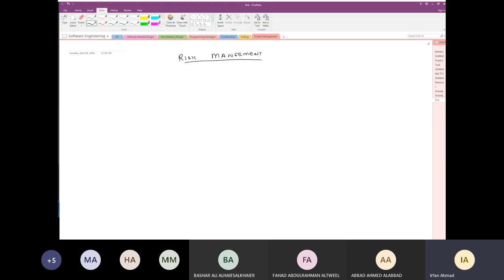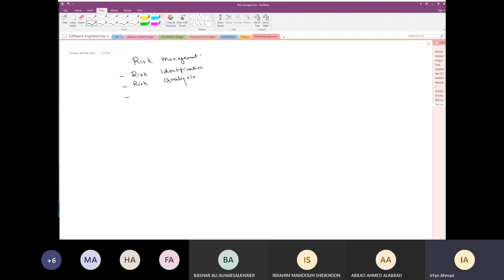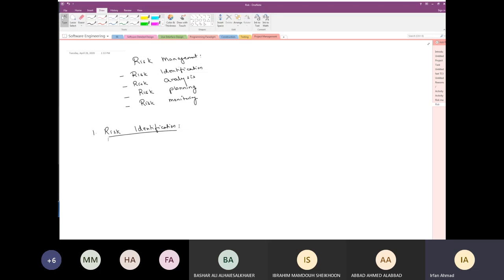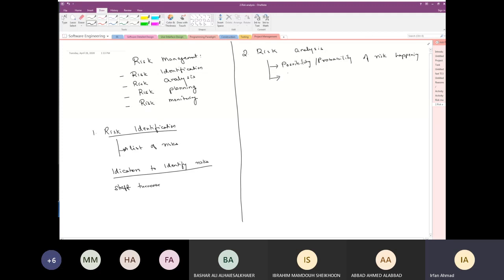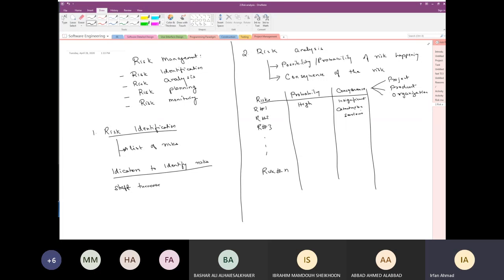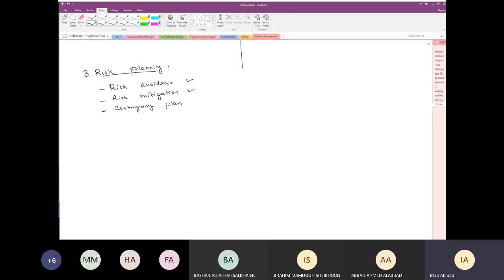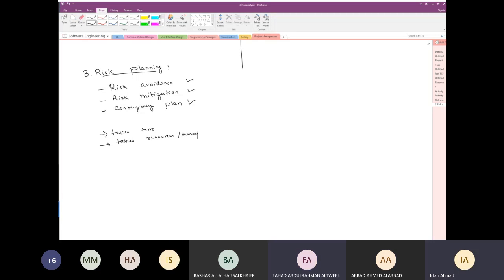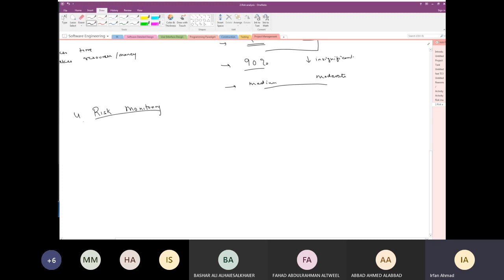Project Management: Introduction to Risk Management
In this session, we have an introduction to risk management. We discuss concepts like:
- Risk
- Risk identification
- Risk analysis
- Risk planning
- Risk monitoring